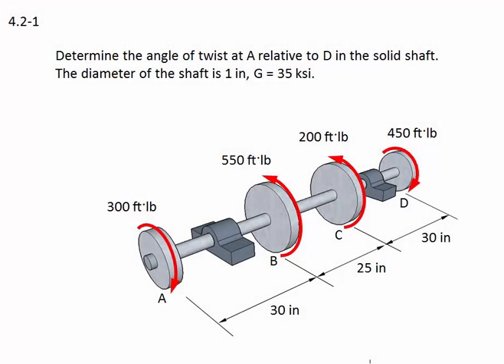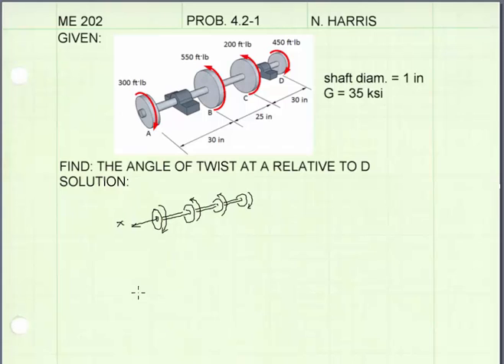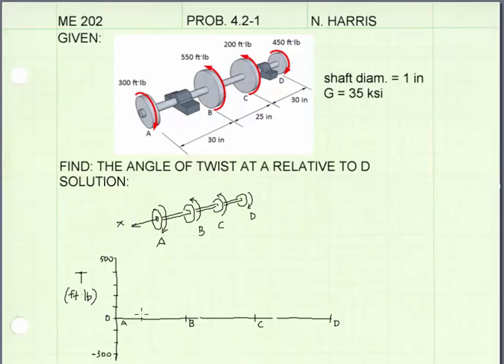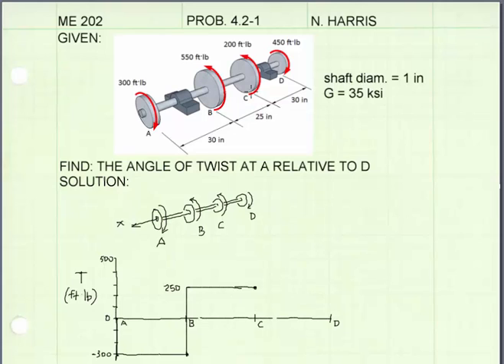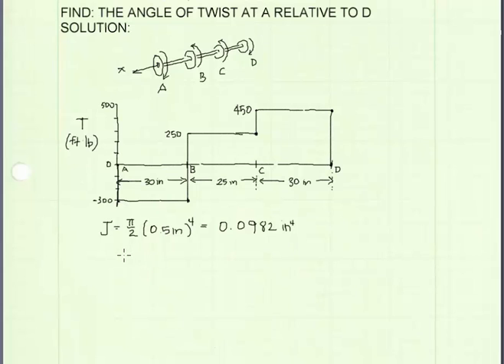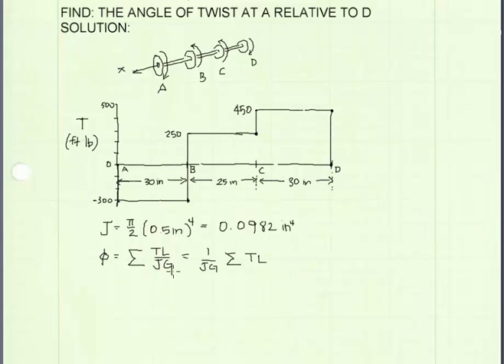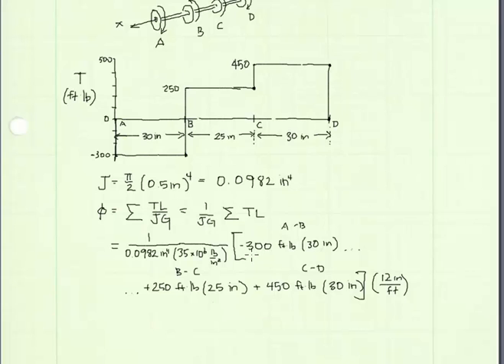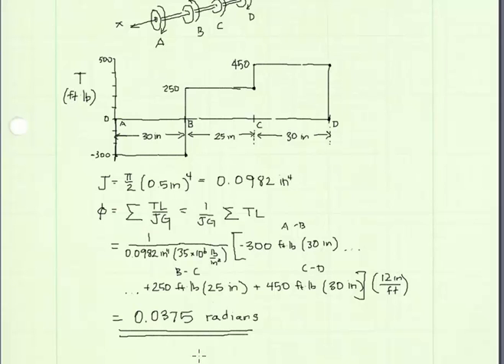04.2-1 Shaft angle of twist - EXAMPLE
Example Problem:
Determine the angle of twist in a solid shaft.